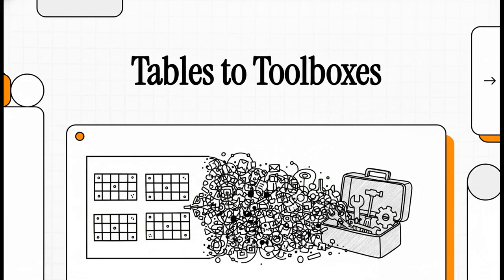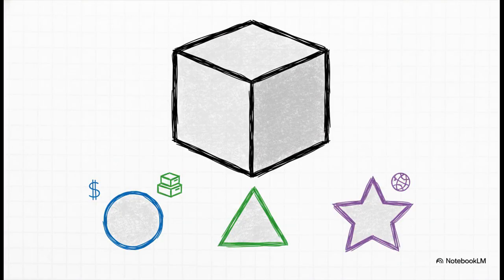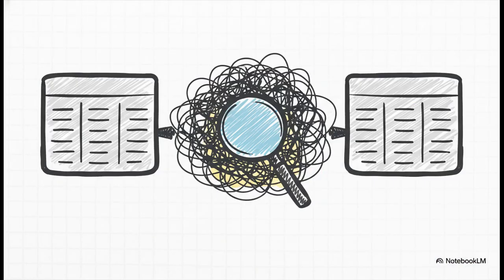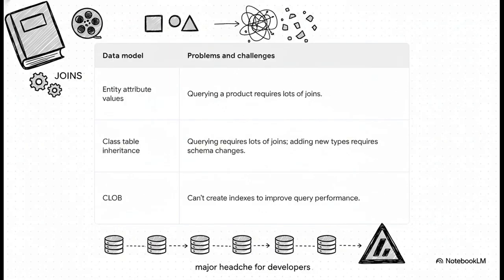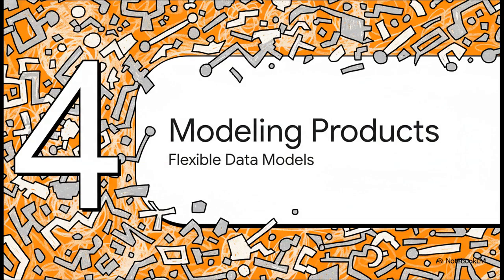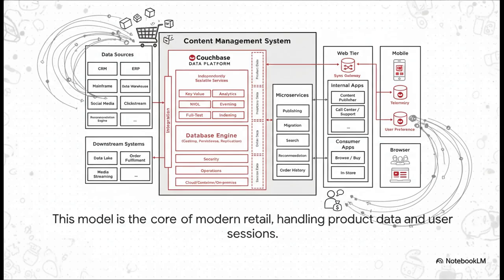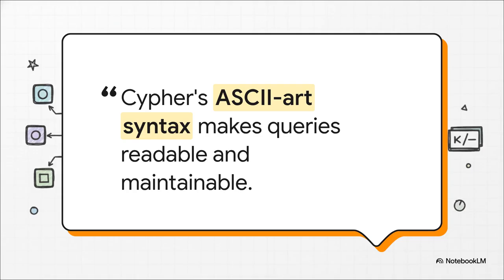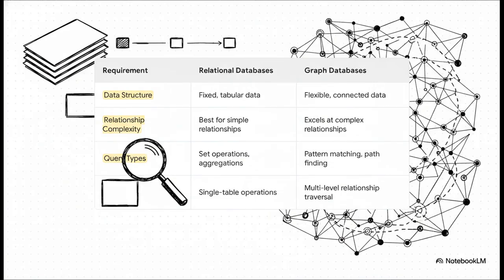Which Database Should You Choose? The Ultimate Guide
With the multitude of databases available today, making the right choice can be difficult. This video compares the most popular technologies and their ideal use cases.

On the agenda:

Graph vs. Relational: Why databases like Neo4j outperform SQL for social networks and fraud detection thanks to native relationship traversal without costly JOINs.

The NoSQL Advantage for E-commerce: Why giants like Tesco and Walmart use document stores like Couchbase for their product catalogs and profile management.

Handling Massive Loads: An analysis of Netflix’s benchmarks on Cassandra demonstrating impressive linear scalability.

Data Models: An overview of Key-Value, Wide-Column, and Document models, and how they compare to traditional SQL databases.